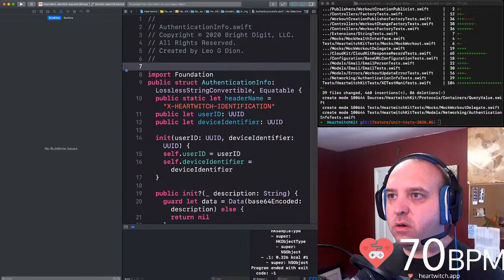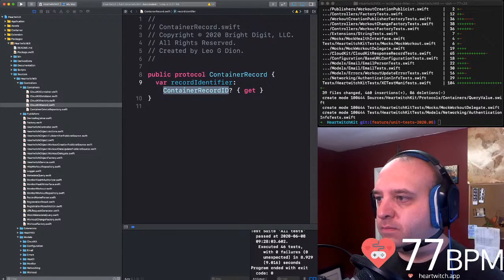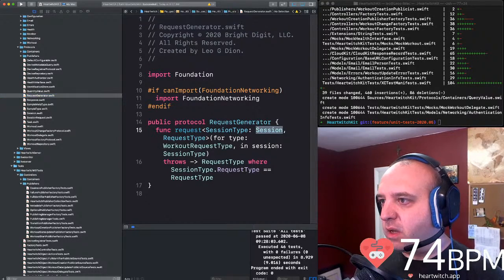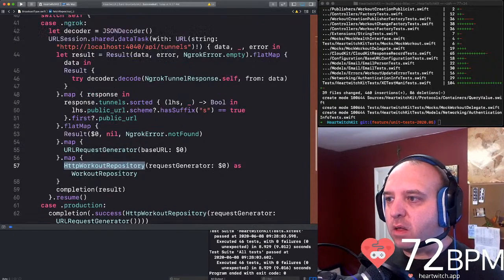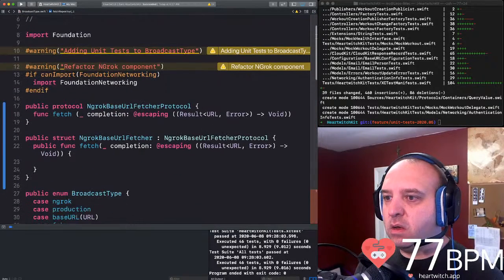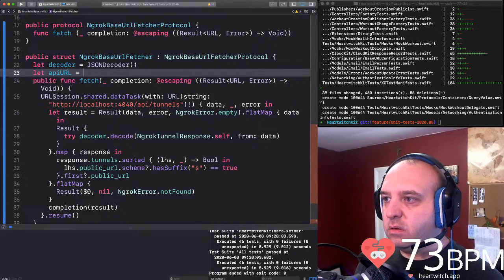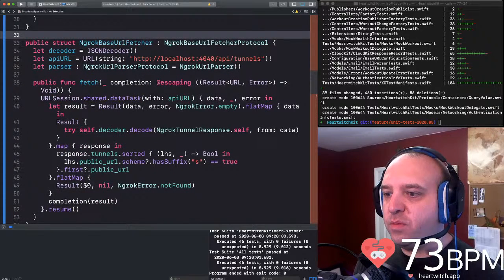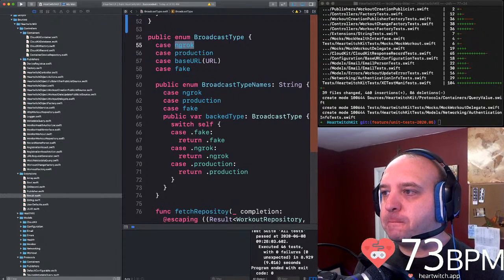Heartwitch Morning Workout with Mario Kart 8 Deluxe